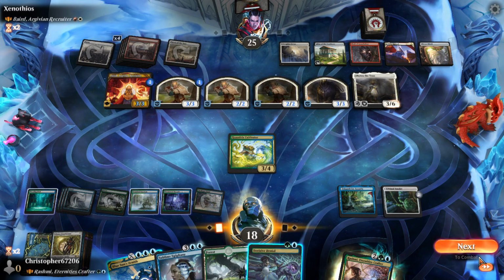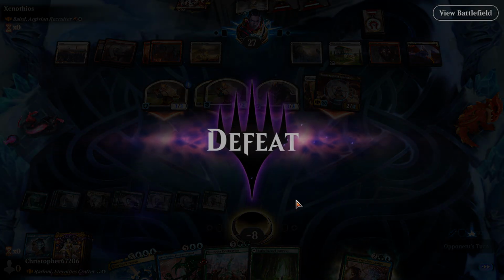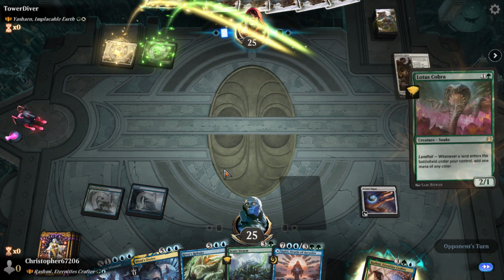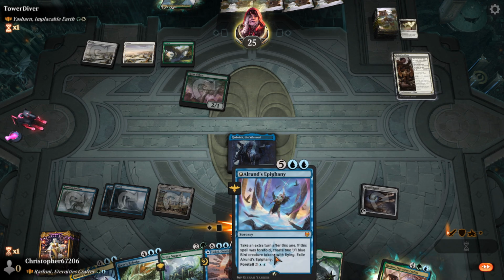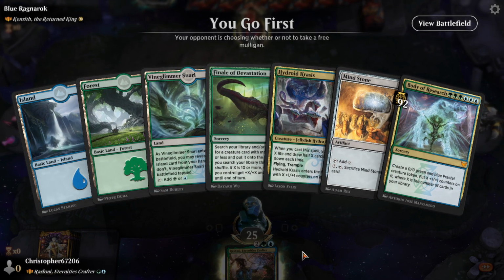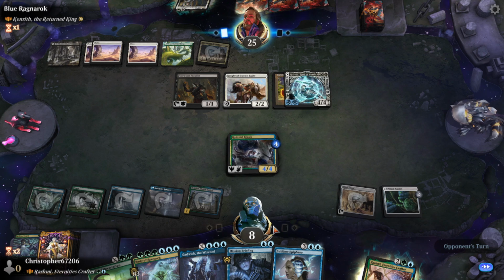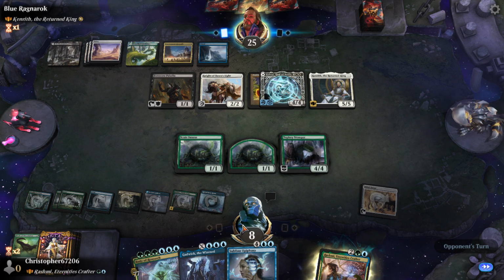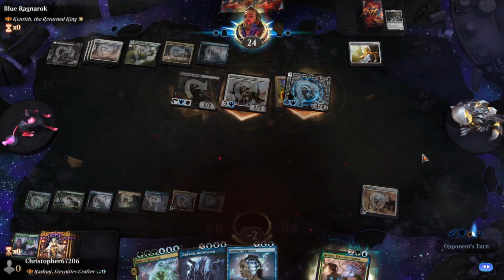Historic Brawl Rashmi Spellslinger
Commander
1 Rashmi, Eternities Crafter (KLR) 202

Deck
1 Jin-Gitaxias, Progress Tyrant (NEO) 59
13 Island (BRO) 271
11 Forest (BRO) 277
1 Errant, Street Artist (SNC) 41
1 Founding the Third Path (DMU) 50
1 Narset's Reversal (WAR) 62
1 Sea Gate Stormcaller (ZNR) 77
1 Sublime Epiphany (M21) 74
1 Primal Amulet (XLN) 243
1 Wandering Archaic (STX) 6
1 The Mirari Conjecture (DAR) 57
1 Jadzi, Oracle of Arcavios (STX) 151
1 A-Demilich (AFR) 53
1 Scute Swarm (ZNR) 203
1 Search for Azcanta (XLN) 74
1 Whir of Invention (KLR) 73
1 Quandrix Cultivator (STX) 218
1 Titania's Command (BRO) 194
1 Primal Command (STA) 55
1 Hour of Promise (AKR) 197
1 Traverse the Outlands (HBG) 225
1 Shared Summons (M20) 193
1 Harrow (J21) 100
1 Burnished Hart (BRR) 8
1 Solve the Equation (STX) 54
1 Verdant Rejuvenation (HBG) 69
1 Mind's Desire (STA) 17
1 River's Rebuke (XLN) 71
1 Commit /// Memory (AKR) 54
1 Commence the Endgame (WAR) 45
1 Hurkyl's Final Meditation (BRO) 52
1 Sea Gate Restoration (ZNR) 76
1 A-Alrund's Epiphany (KHM) 41
1 Body of Research (STX) 168
1 Planewide Celebration (WAR) 172
1 Hunting Pack (MH2) 284
1 Opt (XLN) 65
1 Consider (MID) 44
1 Brainstorm (STA) 13
1 Counterspell (STA) 15
1 Mission Briefing (GRN) 44
1 Growth Spiral (STA) 61
1 Decisive Denial (STX) 177
1 Finale of Devastation (WAR) 160
1 Nyxbloom Ancient (THB) 190
1 The Great Henge (ELD) 161
1 Omniscience (M19) 65
1 Topiary Stomper (SNC) 160
1 Solemn Simulacrum (M21) 239
1 Fabled Passage (ELD) 244
1 Inventors' Fair (KLR) 284
1 Arcane Signet (ELD) 331
1 Guardian Idol (JMP) 467
1 Mind Stone (WTH) 153
1 Coldsteel Heart (CSP) 136
1 Ornithopter of Paradise (MH2) 232
1 Portal to Phyrexia (BRO) 240
1 Chromatic Orrery (M21) 228
1 Hydroid Krasis (RNA) 183
1 Uro, Titan of Nature's Wrath (THB) 229
1 Joint Exploration (DMU) 56
1 Blue Sun's Zenith (STA) 12
1 Jin-Gitaxias, Core Augur (NPH) 37
1 Gadwick, the Wizened (ELD) 48
1 Barkchannel Pathway (KHM) 251
1 Botanical Sanctum (KLR) 281
1 Breeding Pool (RNA) 246
1 Dreamroot Cascade (VOW) 262
1 Hinterland Harbor (DAR) 240
1 Temple of Mystery (M21) 254
1 Vineglimmer Snarl (STX) 274
1 Yavimaya Coast (DMU) 261
1 Hall of Storm Giants (AFR) 257
1 Castle Garenbrig (ELD) 240
1 Argoth, Sanctum of Nature (BRO) 256
1 Nykthos, Shrine to Nyx (THS) 223
1 Tyrite Sanctum (KHM) 272